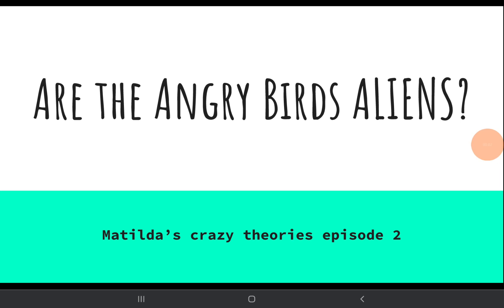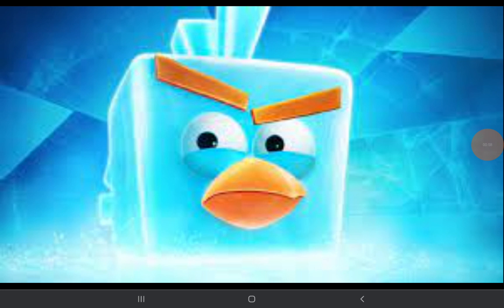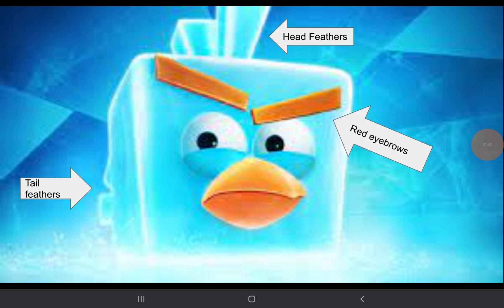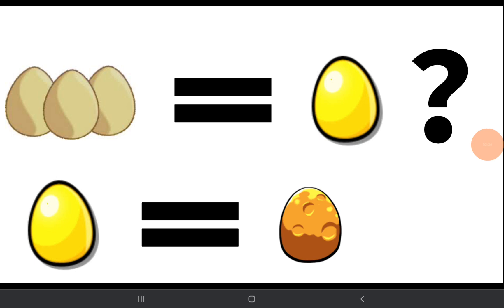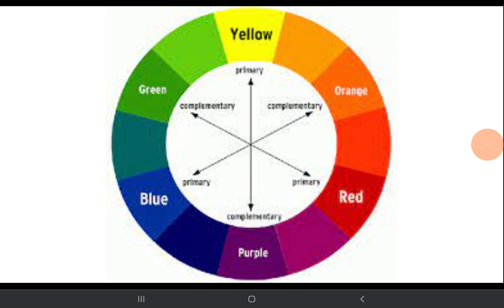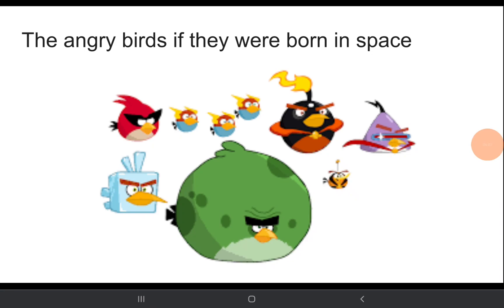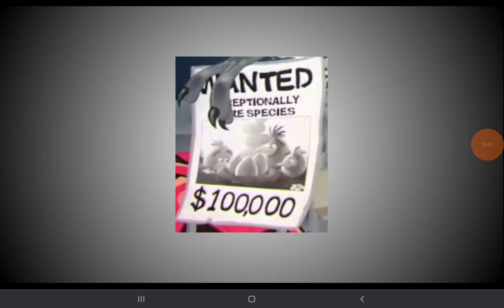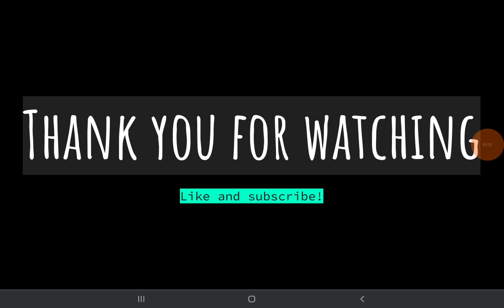Matilda's CRAZY Theories: The Angry Birds are aliens?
In this video Matilda points out all the evidence suggesting the Angry Birds once came from space. BTW I'm not game theory.